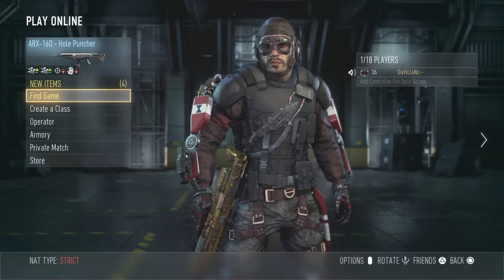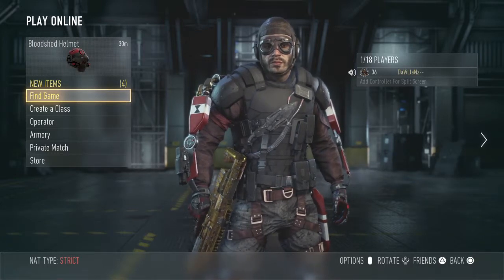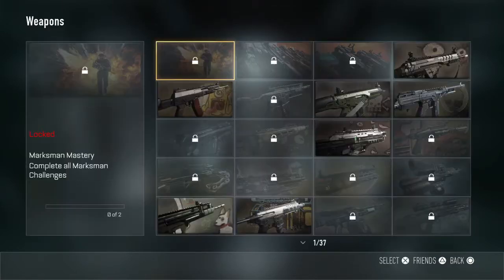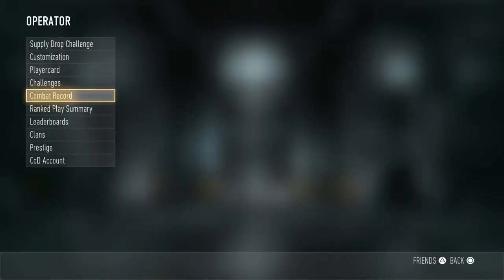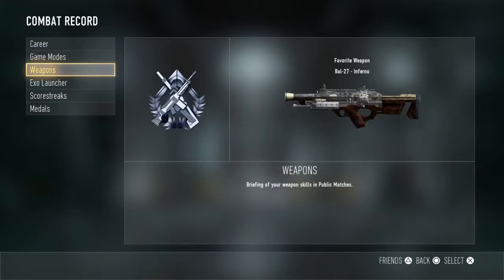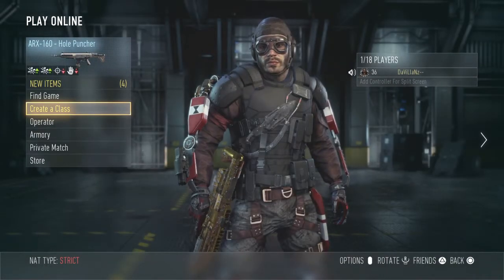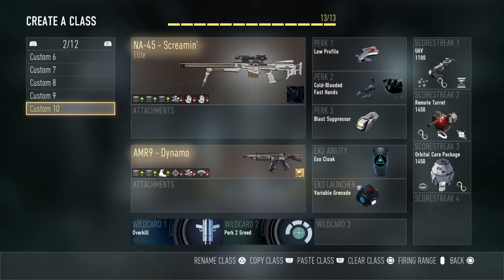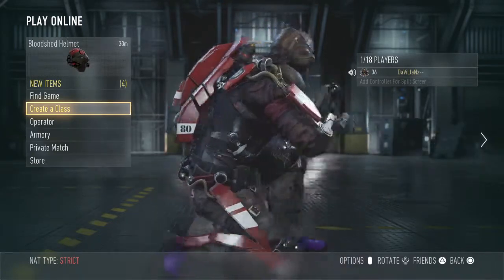CoD AW: "My Class setups and Stats"